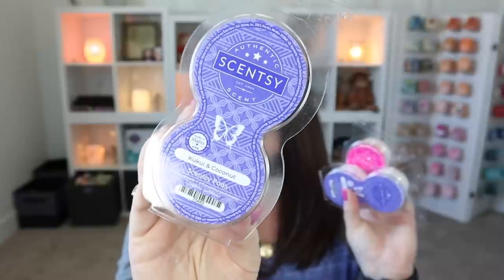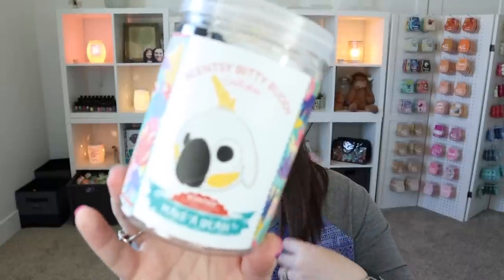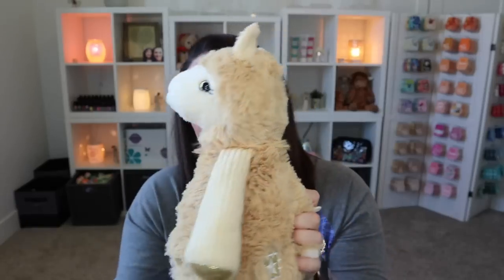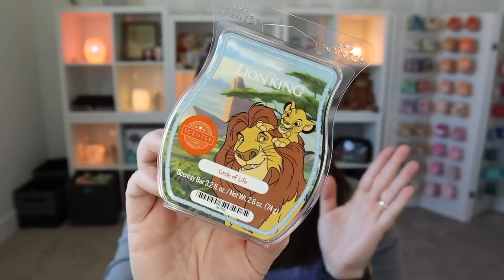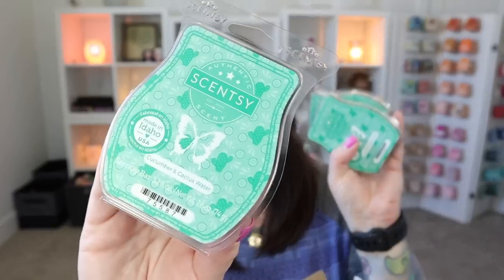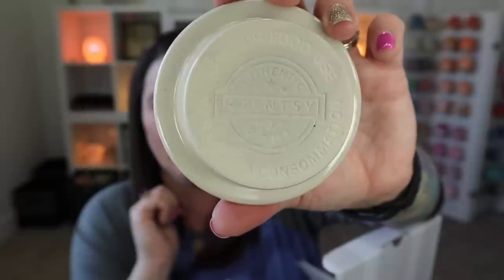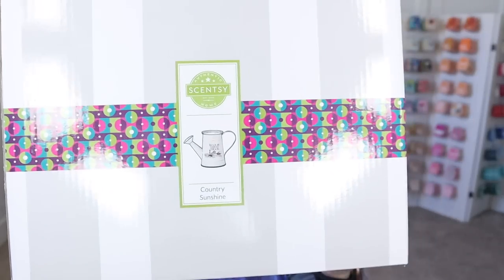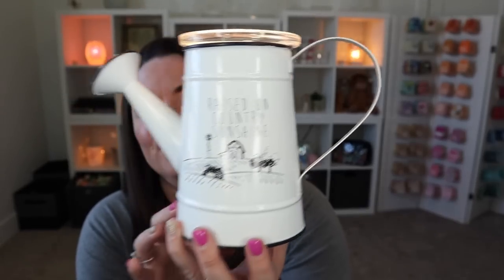My Last May Haul!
Hey Friends!
It's my last haul for May 2022 so let's make it a good one!

Our Mailbox:
1123 12th Avenue Rd.